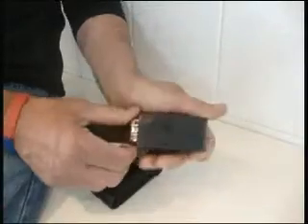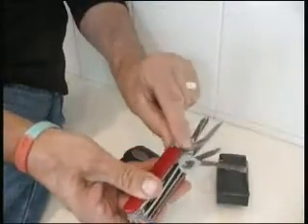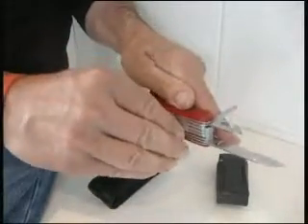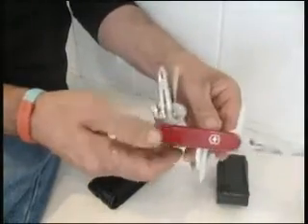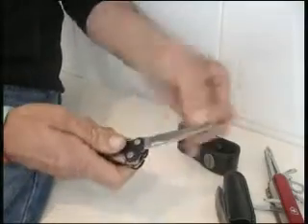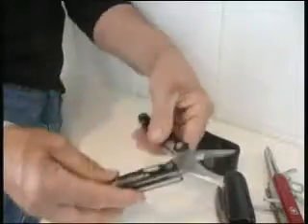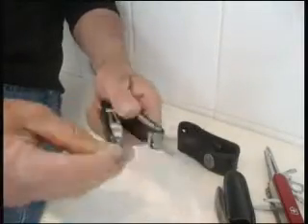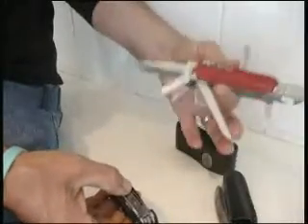Swissarmy knife champ V Leatherman charge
Two popular knifes whats the best ?Who knows ? two nice bits of kit